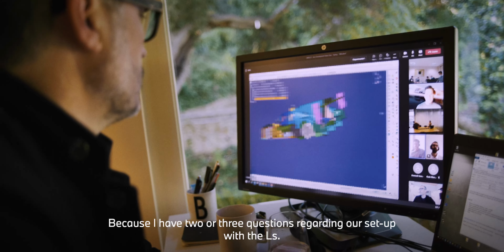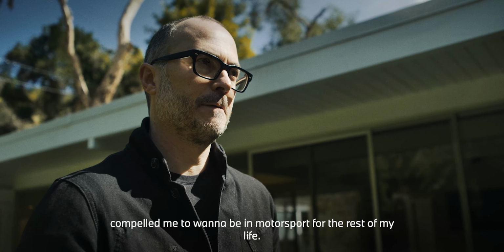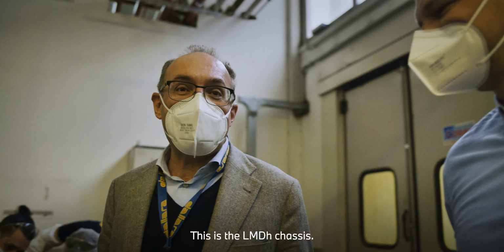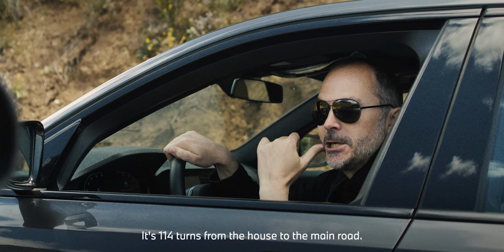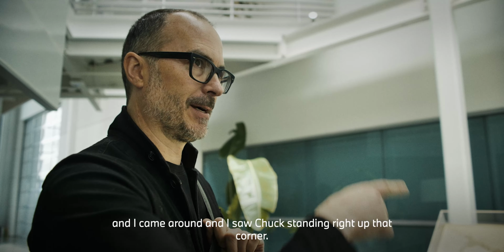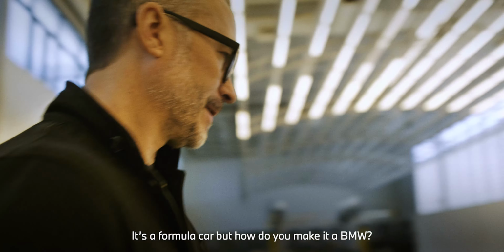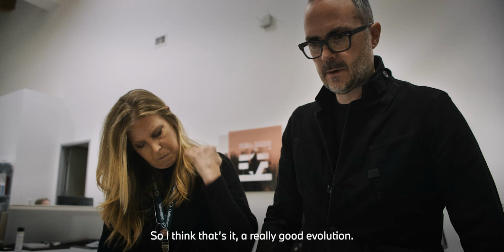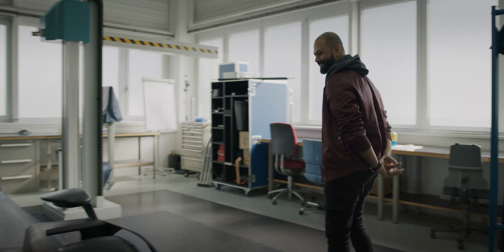WE ARE M – Mbedded, Episode 7. UNVEILING: The BMW M Hybrid V8 Design.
In the 2022 season, BMW M Motorsport’s real-time video documentary ‘Mbedded’ continues to offer exclusive insights behind the scenes of the racing programme, accompany management in their roles, and give viewers a totally new perspective of the big decision-making processes. Episode 7 reveals the design and the exciting camouflage livery of the BMW M Hybrid V8, the prototype which will race in the 2023 IMSA WeatherTech SportsCar Championship. Take a look behind the scenes of the design process and get to know Michael Scully, the BMW Group Designworks Global Automotive Director.